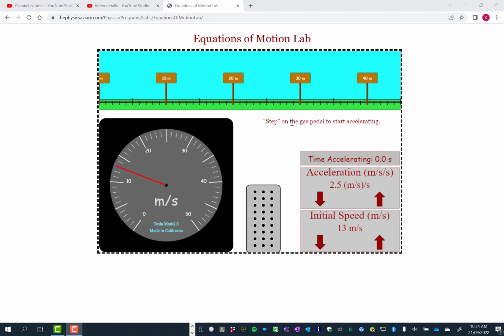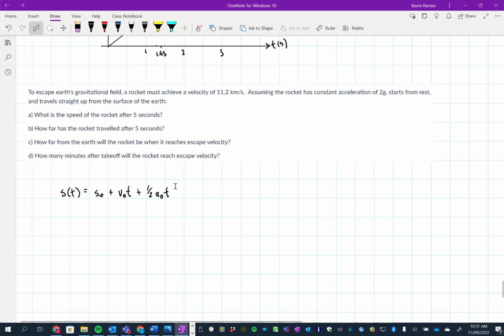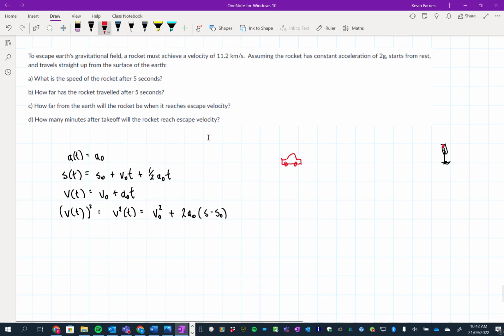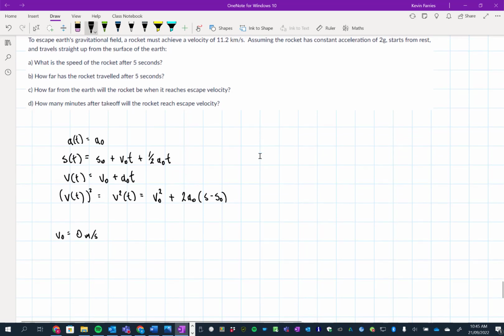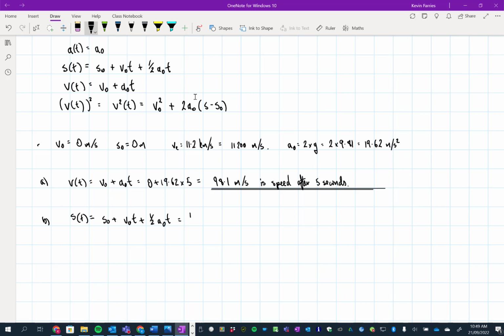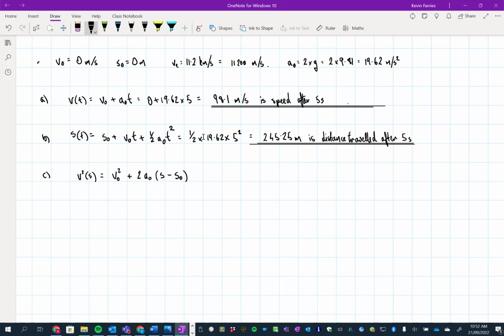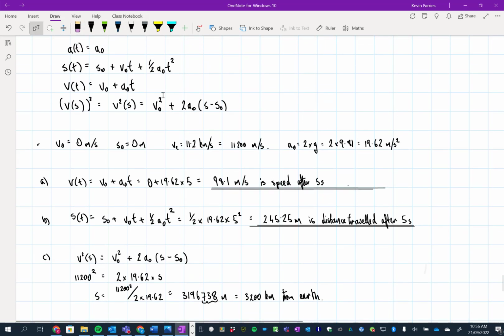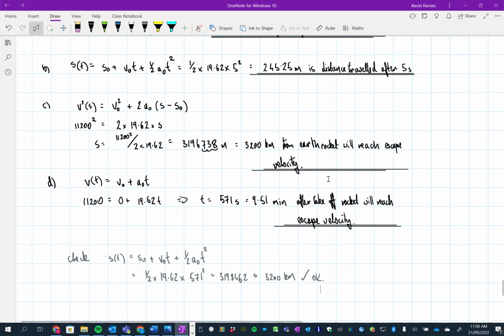Example 9 8